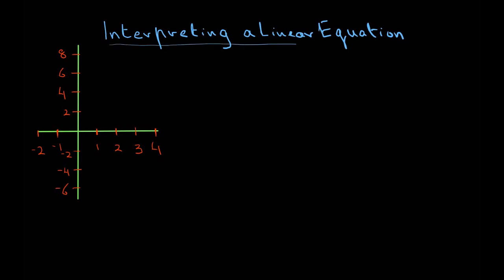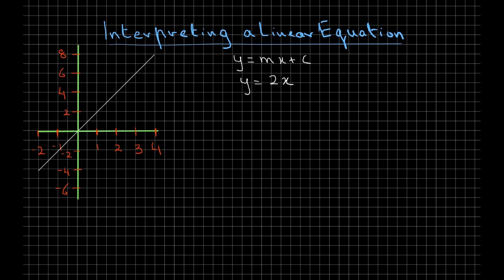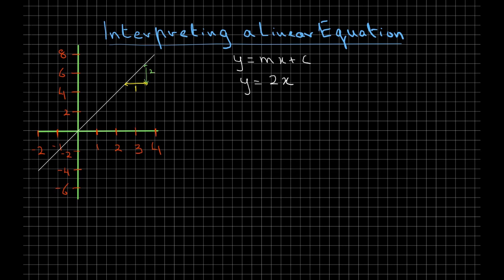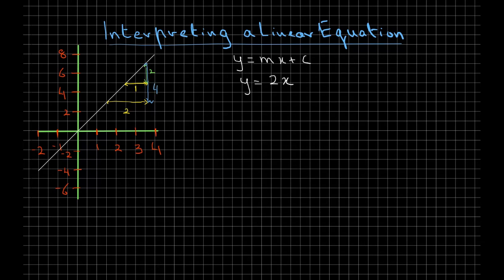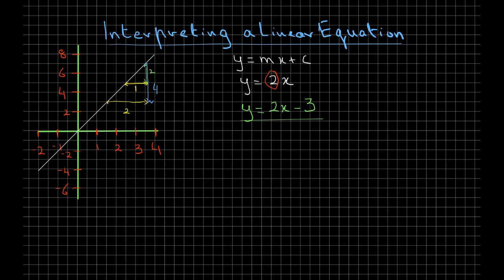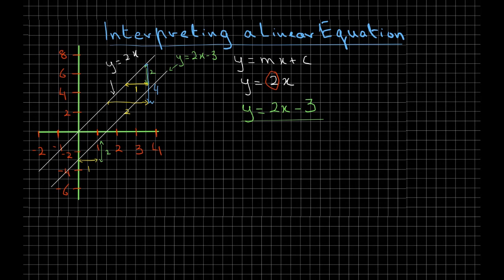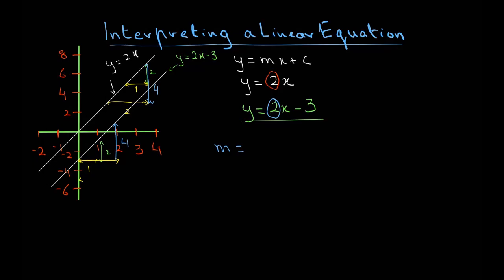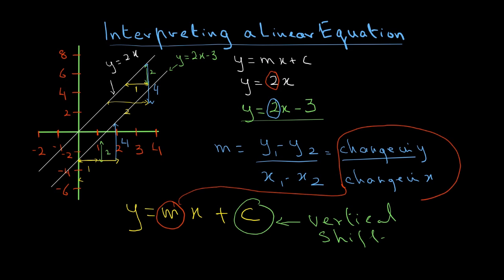01-03 Linear Functions - Part VII